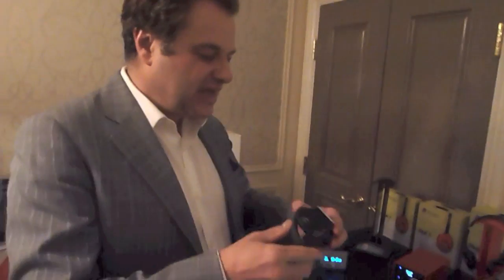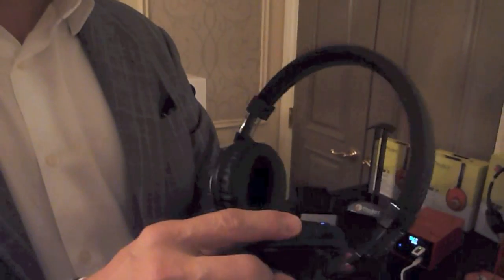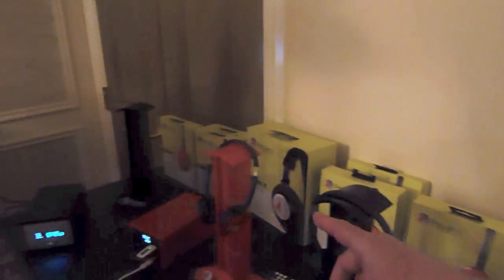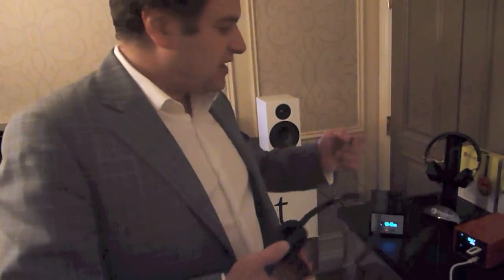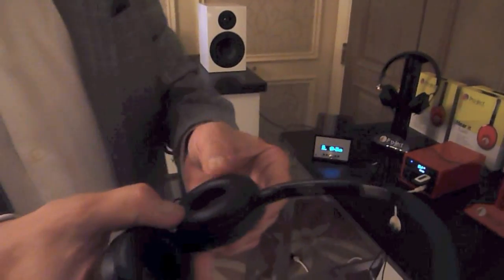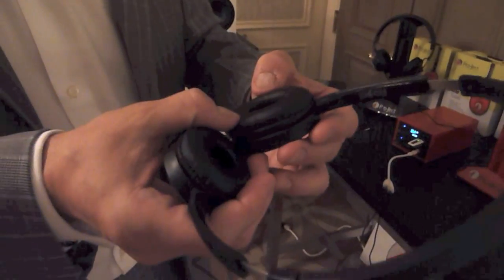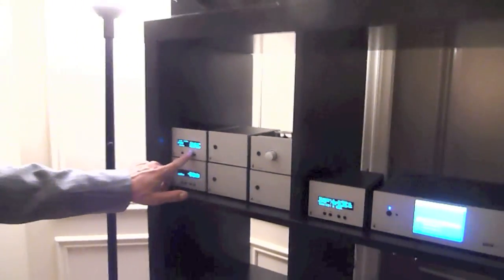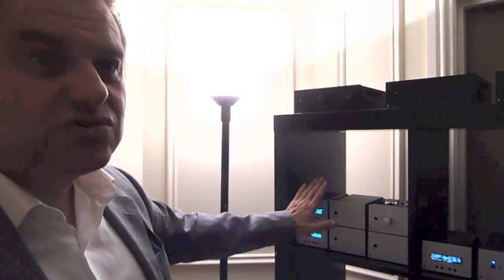CES 2013: Pro-Ject